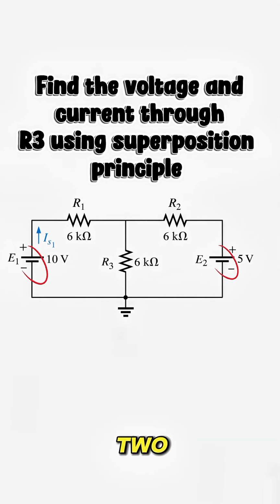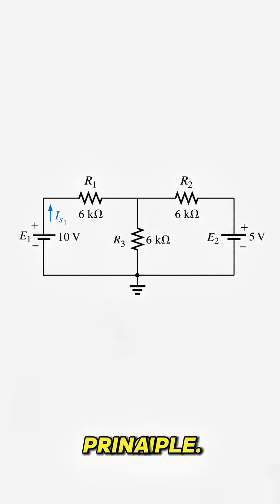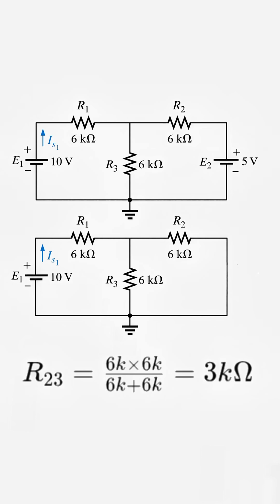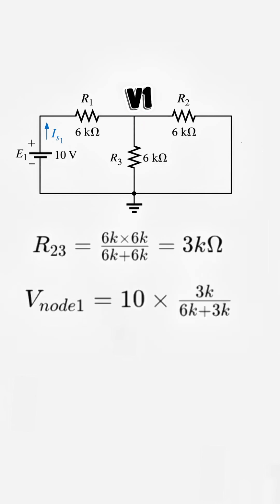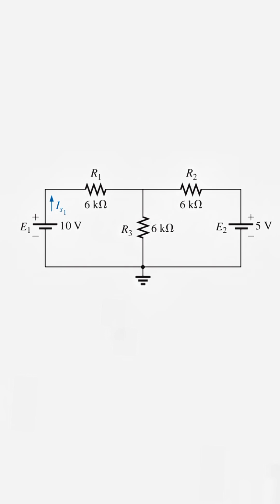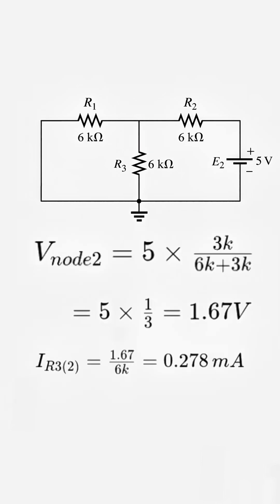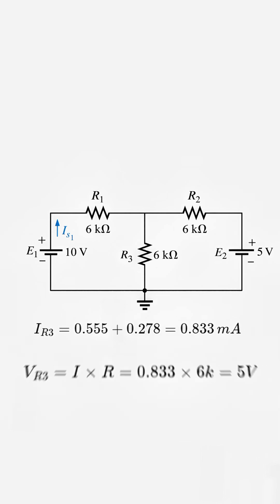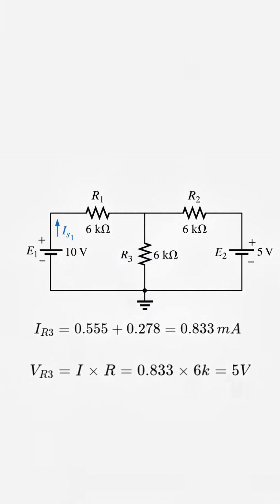MASTER SUPERPOSITION PRINCIPLE IN ONE MINUTE @Electrical123-k6g @Electrical.Learning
Master Superposition Theorem in Minutes!

In this video, we break down a simple but powerful circuit analysis technique — the Superposition Theorem. Using a two-source resistive circuit, you’ll learn how to find the current and voltage across R₃ step by step in a way that’s clear and easy to follow.
 Whether you’re preparing for exams or building strong fundamentals in electrical engineering, this method will make circuit analysis much easier!
 What you’ll learn:
How to apply superposition theorem correctly
How to turn off voltage sources the right way
How to analyze circuits using parallel resistance & voltage division
How to calculate current through R₃
How to determine voltage across R₃
 Given:
R₁ = R₂ = R₃ = 6kΩ
E₁ = 10V
E₂ = 5V
 Final Answer:
Current through R₃ = 0.833 mA
Voltage across R₃ = 5 V
 Why this matters:
Superposition is a must-know technique for solving complex circuits with multiple sources. Once you understand this, many problems become straightforward!